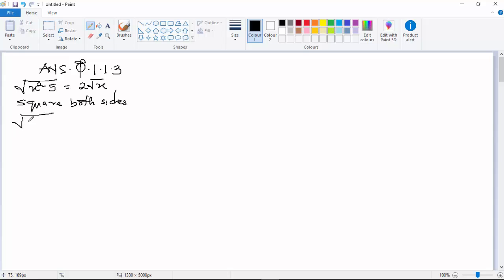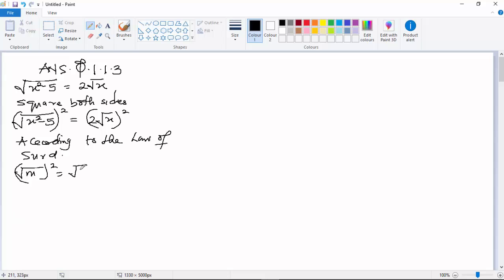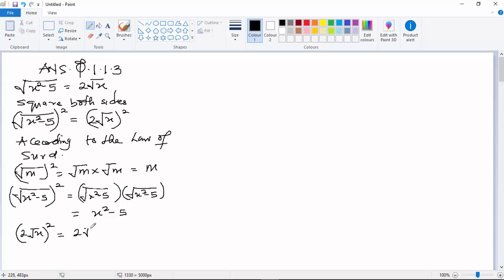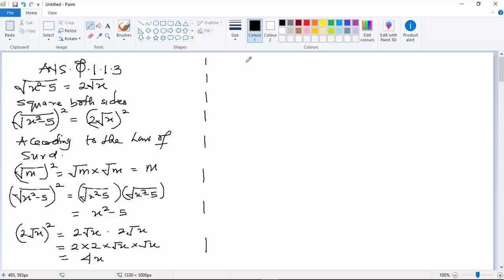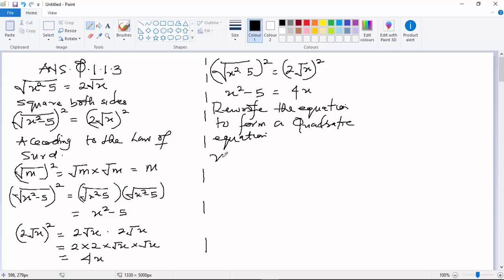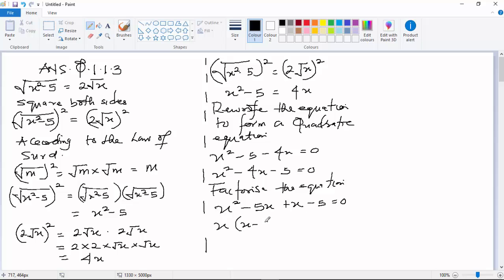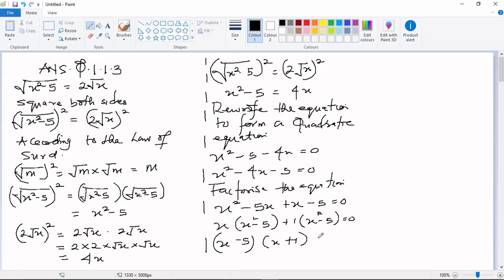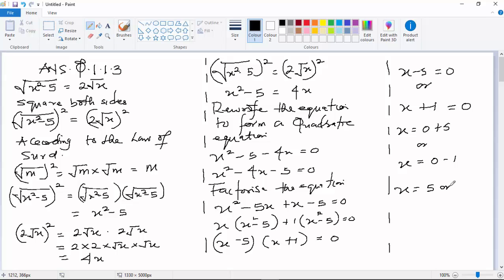Grade 12 November 2017 Mathematics Paper 1 1 1 3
Grade 12  November 2017 Mathematics Past Question Paper 1 and
Answer to Question 1.1.3